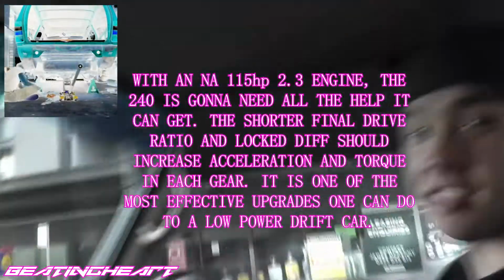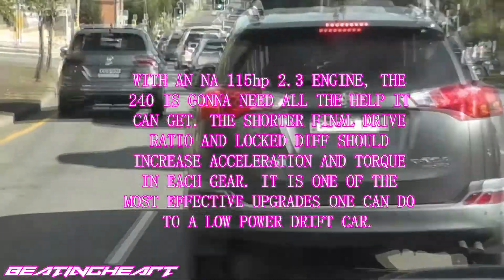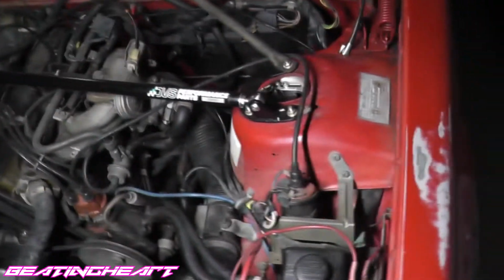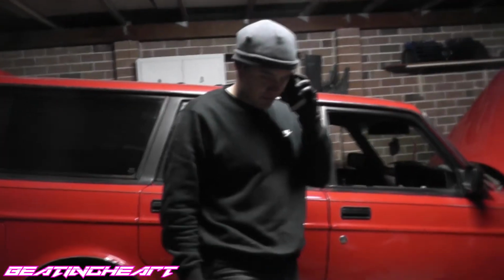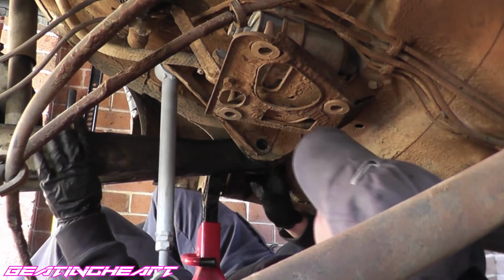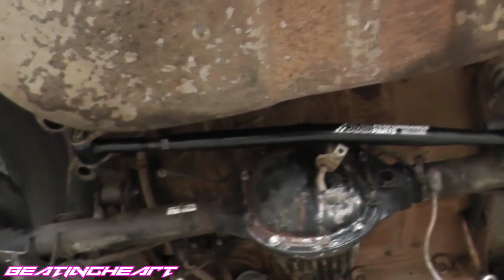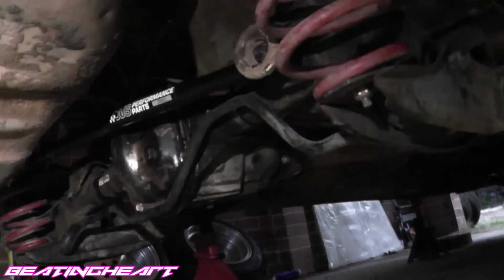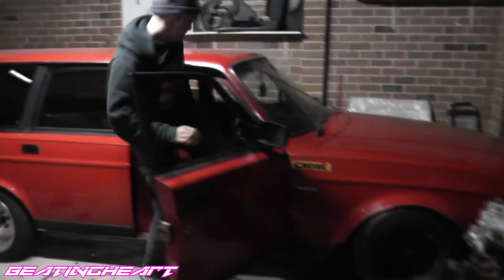VOLVO 240 DRIFT WAGON: DIFF UPGRADES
In this video I do what every person with an underpowered car has to do; I upgrade the differential. As this 240 was a factory manual variant from 1987, it came with a 3.31 final drive, which is fine if you have a V8 but makes you hate life with a standard NA redblock.

I go to a 3.91 ratio with a spartan locker installed in the centre. Happy days.

Filmed on some Panasonic camcorder.